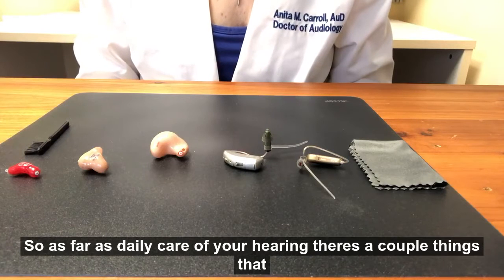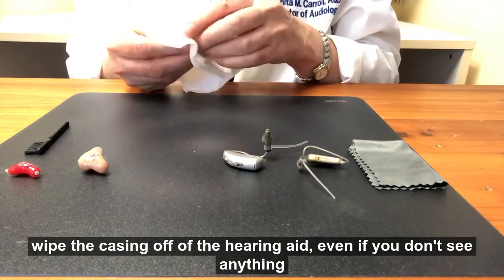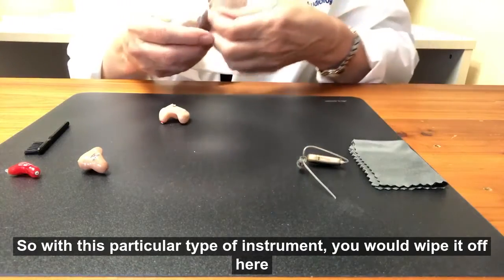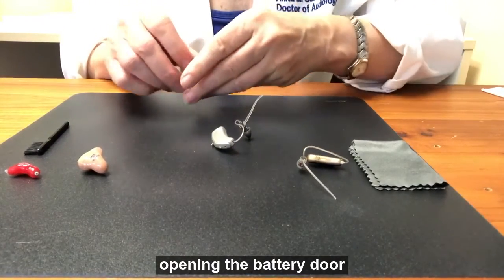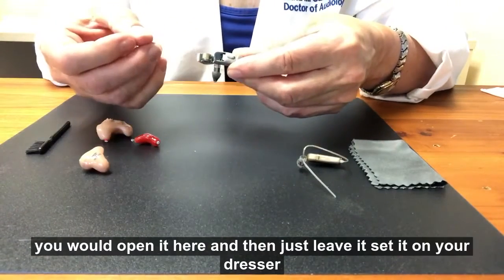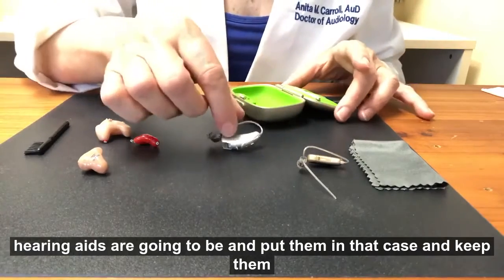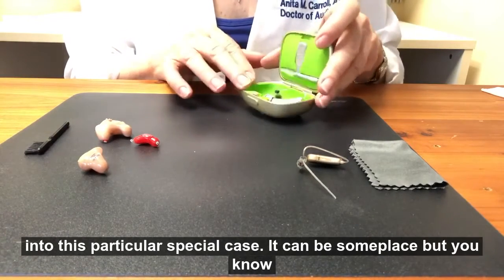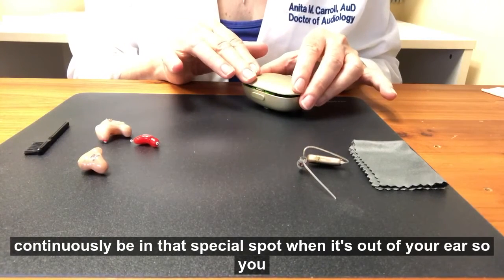Easy Hearing Aid Care!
Welcome to Doctor Anita, AuD. This video will go over important daily care of your hearing aid. Find out easy tips to keep your hearing aid working well and out of repair. Clinic Info